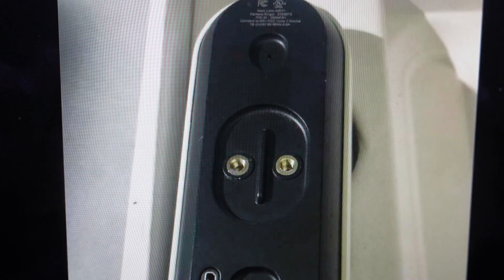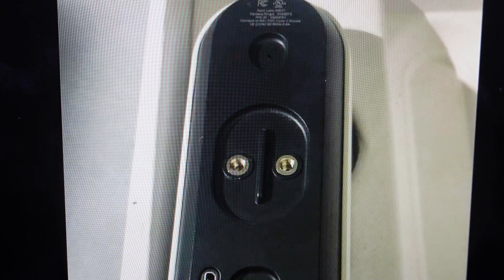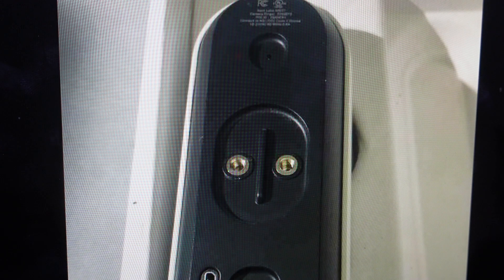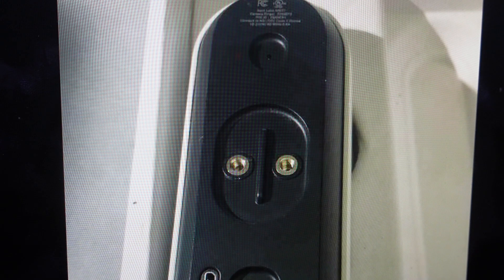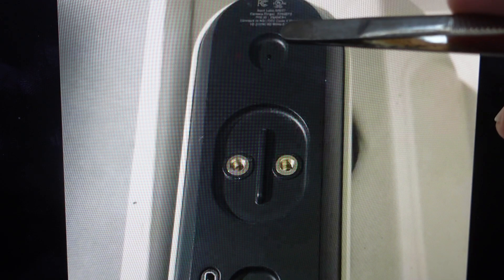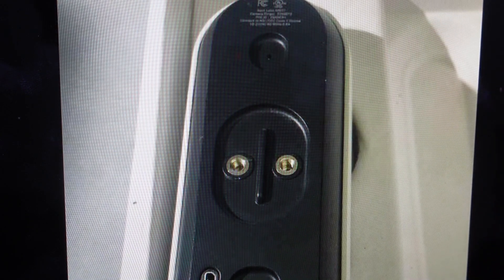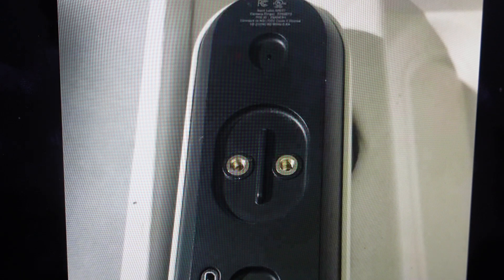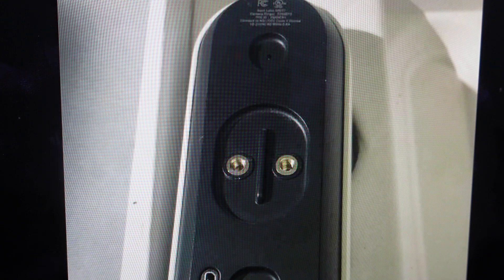Hard Reset Nest Doorbell Wired Gen 1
How to troubleshoot or setup starting with a hard reset an Google Nest Doorbell Wired Generation 1 smart door bell to factory default settings if it is not working or not connecting or if it is frozen or not responding, the factory reset is a good troubleshooting step. You can also restore the factory settings to setup your device as new. Found in the Nest Doorbell Wired Gen 1 user manual.
Need a new video doorbell? This one is rated 5 stars on Amazon